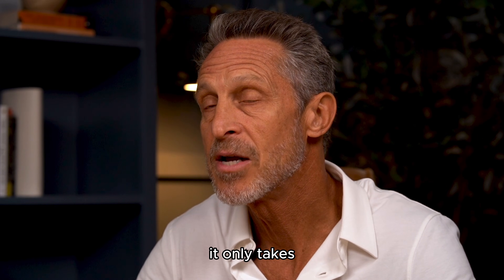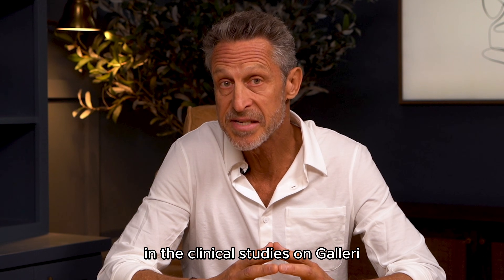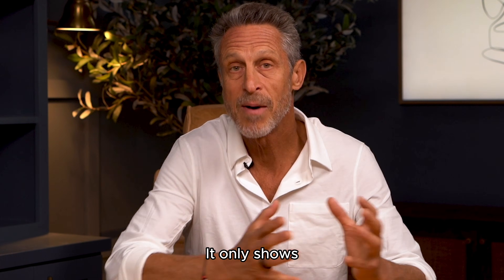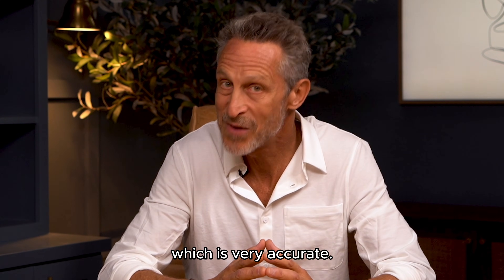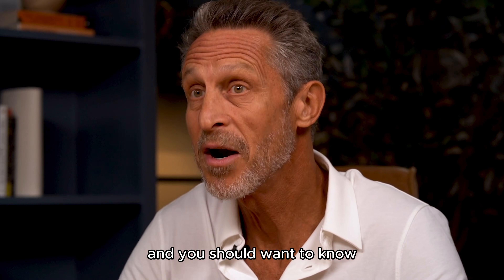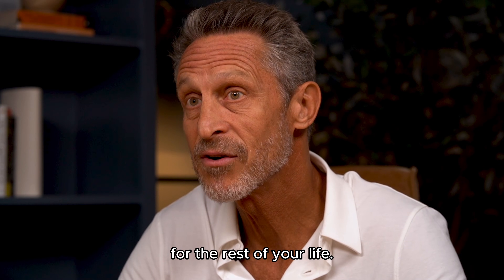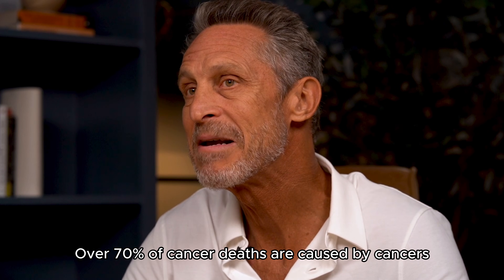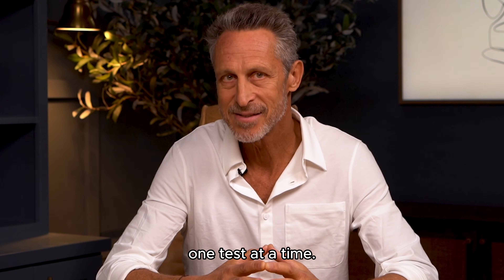Function Health: Everything you need to know about the Galleri Test by Grail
We can now detect 50 types of cancer as early as stage one with just two vials of blood. It’s a new test called Galleri that is available to Function Health members right now.

In the past, cancers such as ovarian, pancreatic, and melanoma—some of the deadliest—have often gone undetected until symptoms start showing. But early detection is key, as it can increase the overall survival rate of cancer patients by 400%. That’s where Galleri enters the picture.

This test, known as a “liquid biopsy,” seeks out signals of cancer in your blood. It’s far less invasive than traditional surgical methods and may completely change our approach to cancer detection and treatment.

Remember, cancer remains the second leading cause of death in America. We’re at war with late-stage cancer diagnoses, and we can win this battle!

At Function Health every member can get this cancer test. The cost of this test for Function members is $899, which is certainly a financial investment. However, this test is currently being offered nearly at-cost. Why? Because underlying Function’s mission of empowering you to live 100 healthy years is access for as many people as possible.

Consider this test for yourself. Share the news with your loved ones. It’s time we win the battle against cancer.